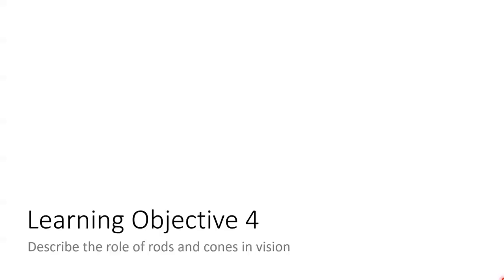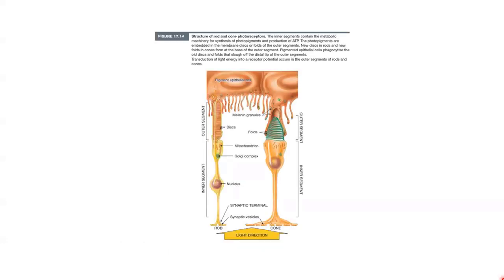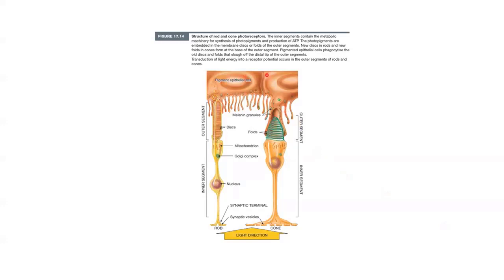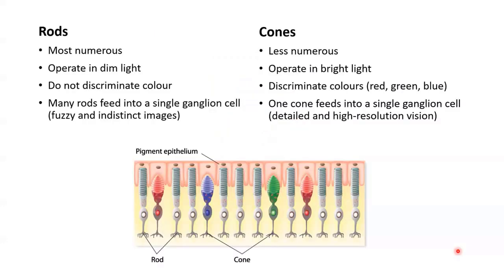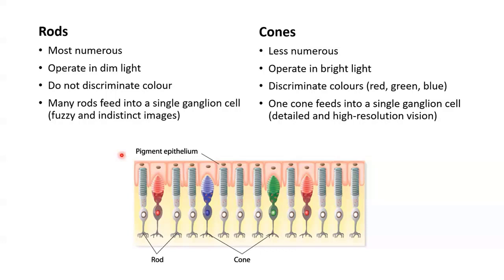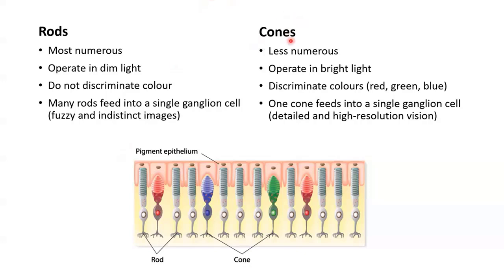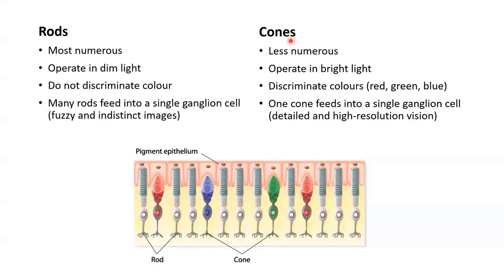Vision - Part 4